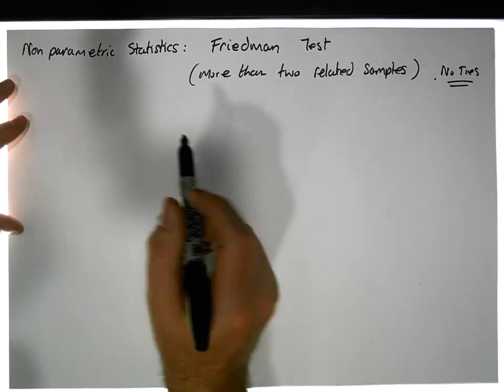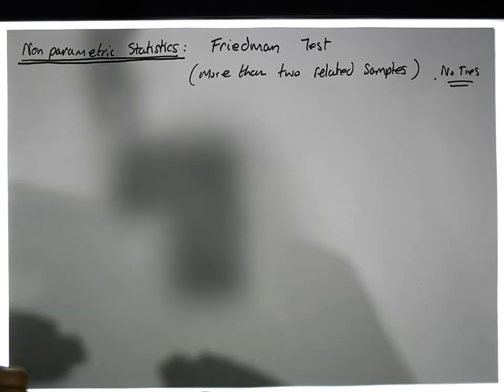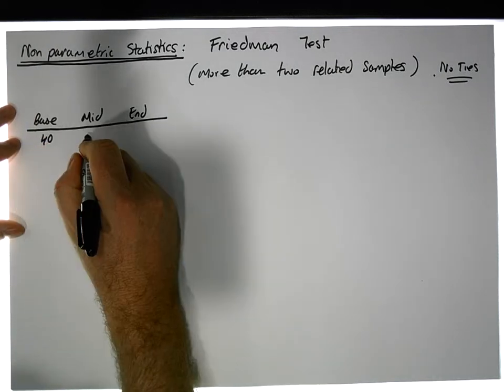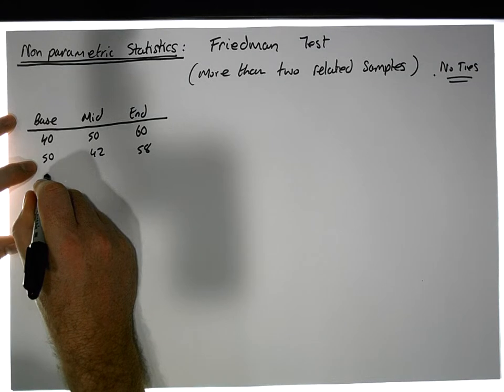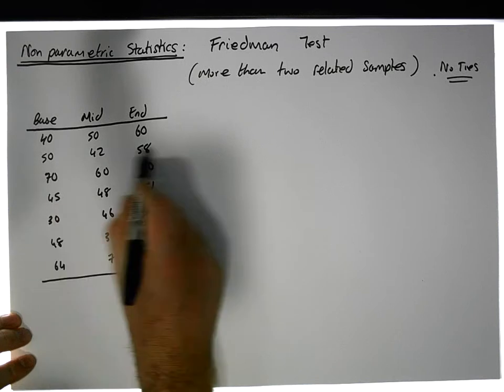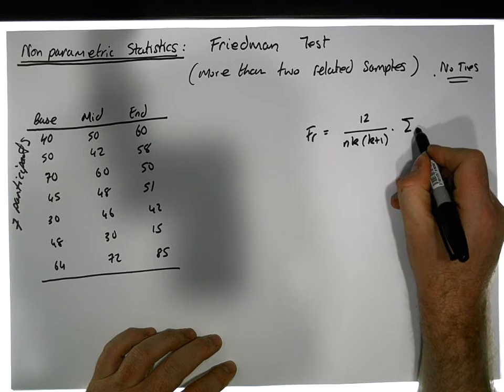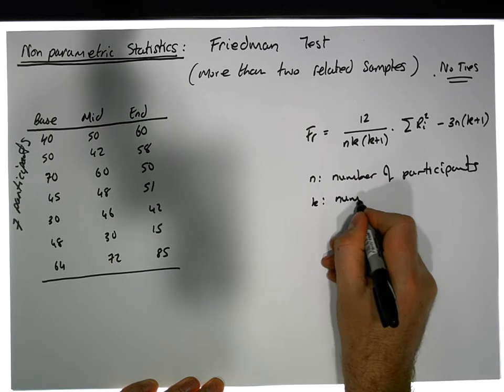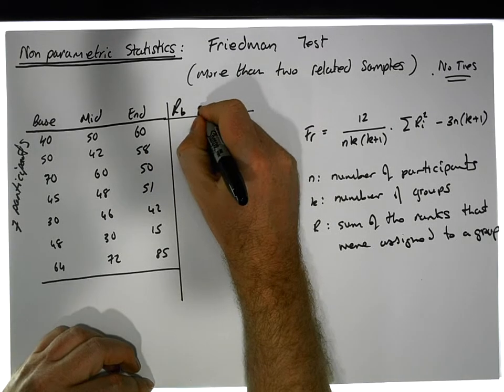Nonparametric Statistics: Friedman Repeated Measures Test - Part 1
This video details how to calculate the Friedman test statistic for a design that consists of more than two repeated measures. It is a dependent, related samples test.